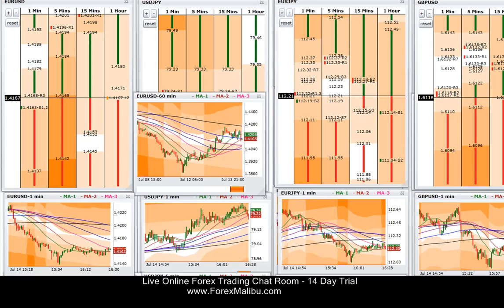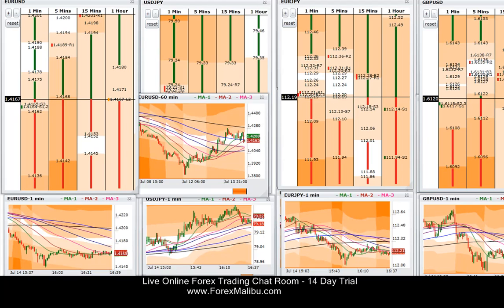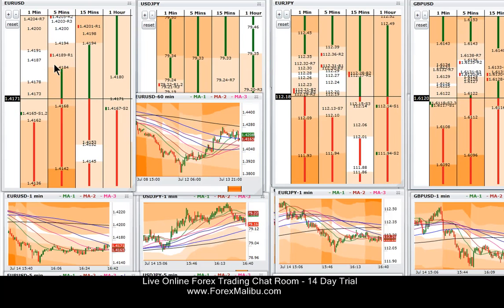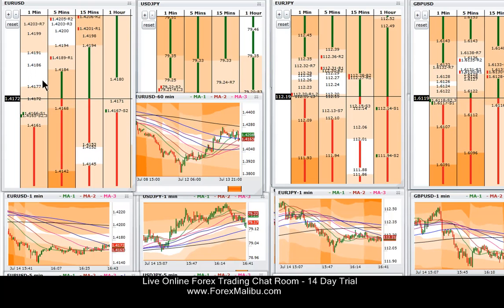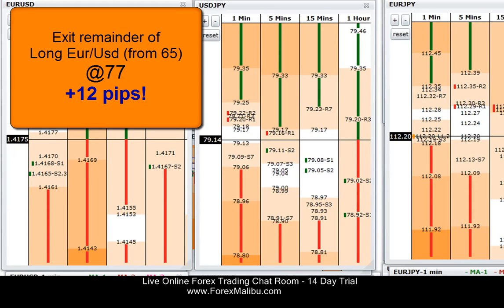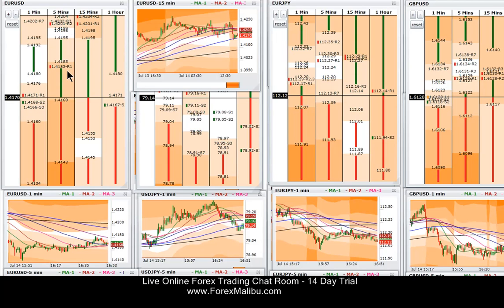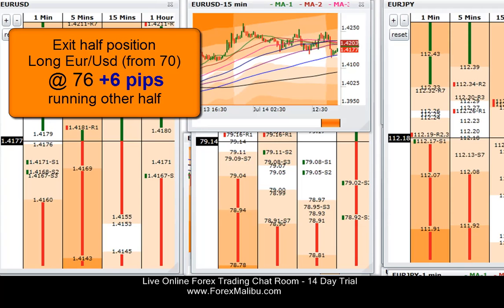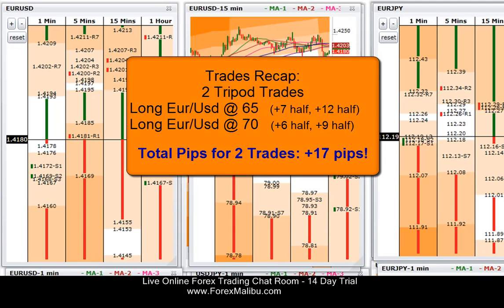July 14, 2011 - Live Forex Day Trading Session - Long Eur/Usd Tripod Setup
- Tiger Time Lanes Trade Room Moderator and Dynamic Fibonacci Grid Trader Sam Shakespeare Enters a couple of back to back Long Eur/Usd trades.. FANTASTIC LEARNING SESSION!! The two trades were based on the Tripod trade setup as indicated on the Tiger Grids Forex Trading Software. Sam goes into great detail on this forex scalping pattern. The two trades net about +17 pips together.  Also some bonus training material is included.  Learning with live professional forex traders is far superior than a forex trading course.